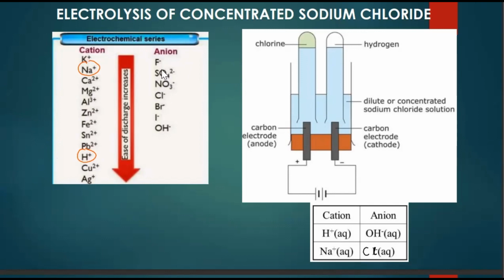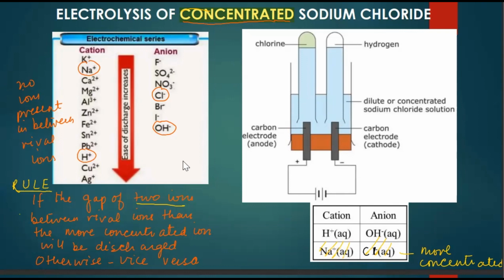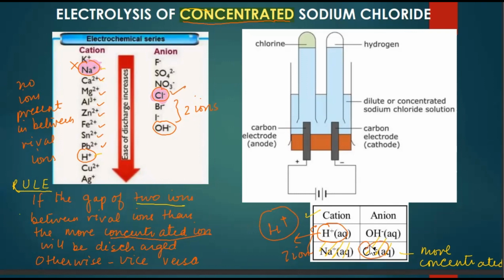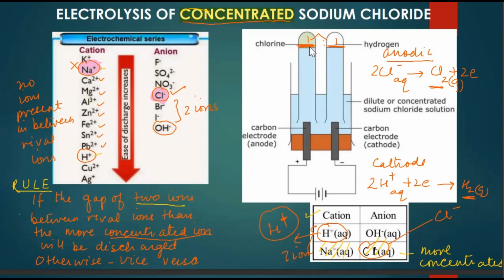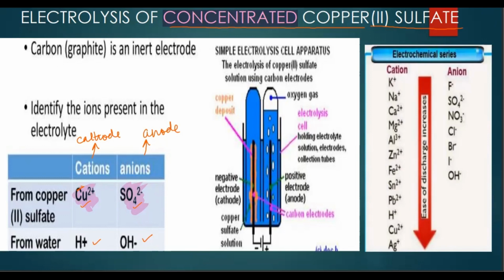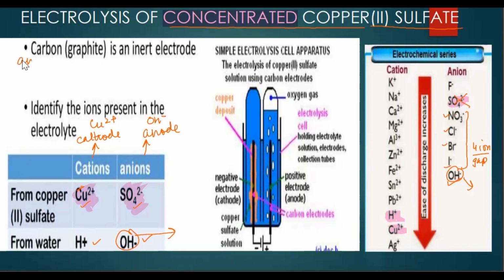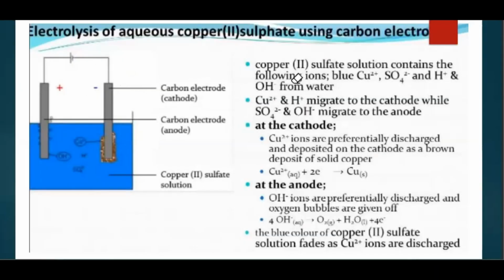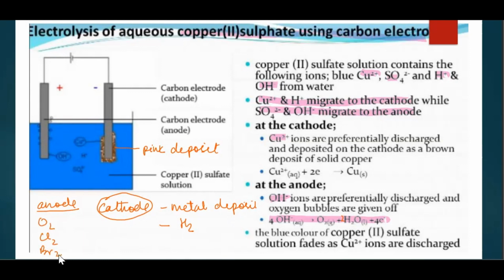Electrolysis part 3